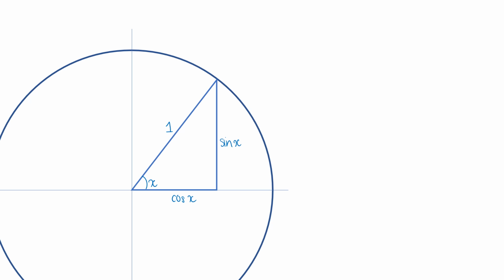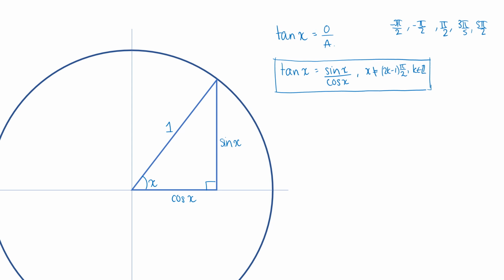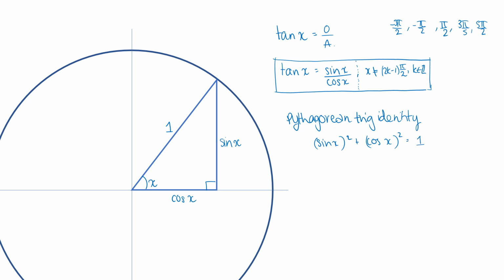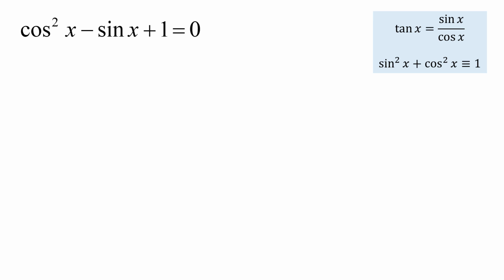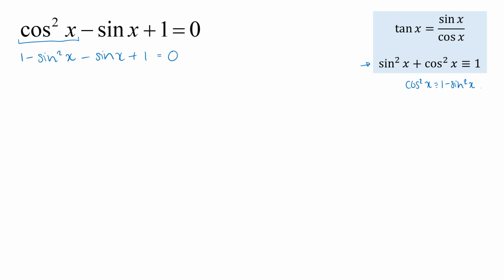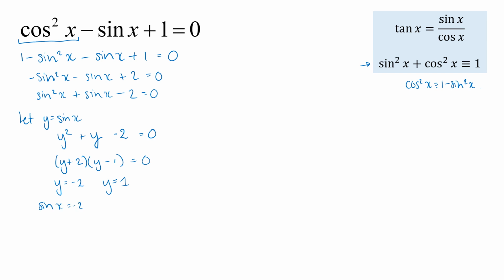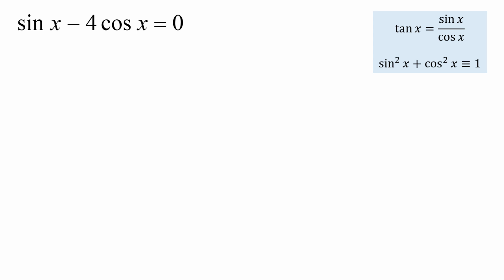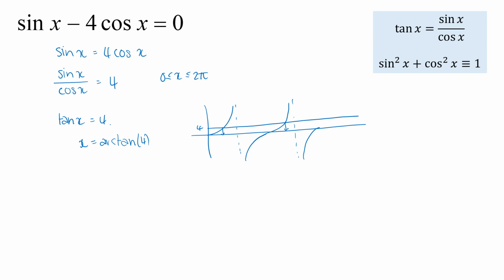Trigonometry 3: identities part 1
A-level mathematics
Trigonometry - the basic trig identities